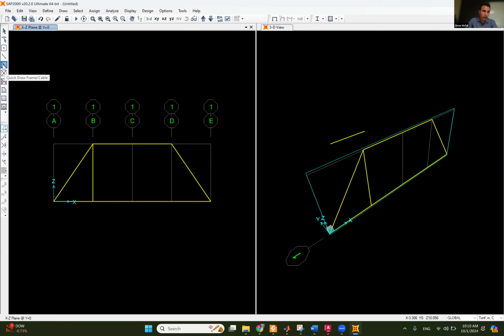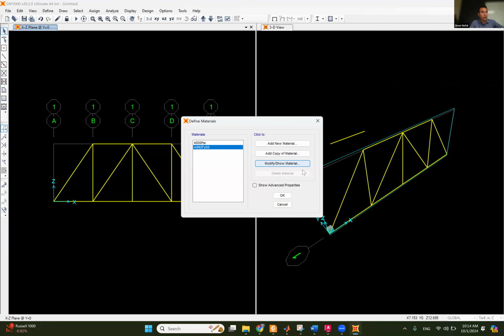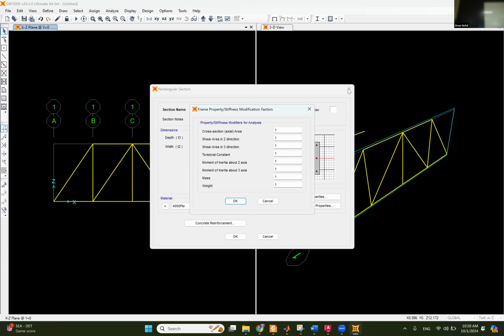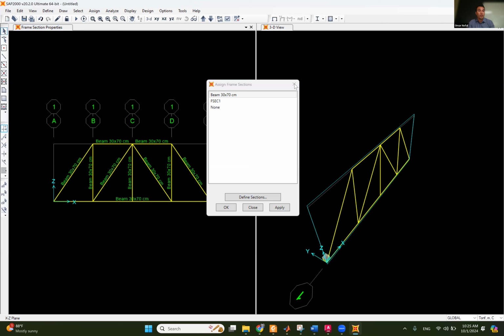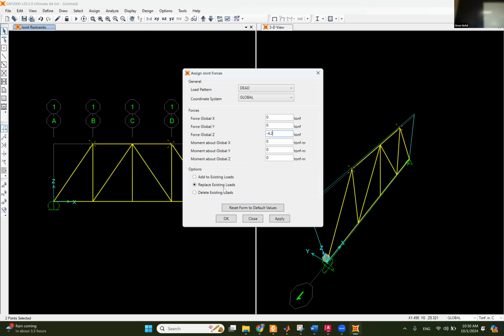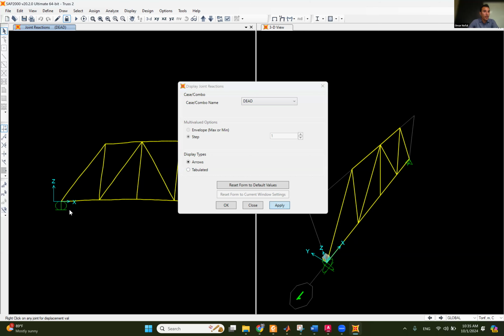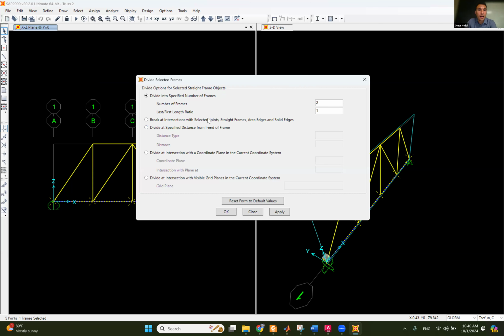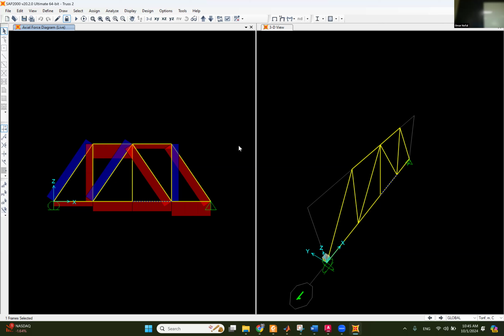FIU CES 5106 Advanced Structural Analysis: Lecture 8 part 2